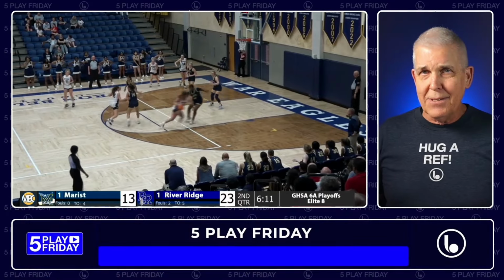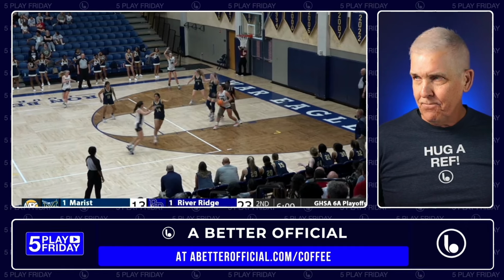12 Basketball Officiating Plays to Review Before the 2024-25 Season | 5 Play Friday [Ep. 5PF-2402]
Get ready for the 2024-25 basketball season with this special "5 Play Friday" edition, straight from the vault! We've handpicked 12 essential plays from previous episodes, perfect for basketball officials looking to sharpen their skills and build confidence before tip-off. These plays cover everything from spotting flops and handling last-second calls, to mastering rules on traveling, intentional fouls, and flagrant elbows. Each clip provides insights into the fundamentals of officiating and offers real-world examples to enhance judgment and consistency on the court.

In this video, you'll see breakdowns of complex game situations, including dead-ball scenarios, unsporting conduct, illegal dribbles, and the critical differences between incidental and intentional contact. Whether you're a seasoned official or just starting, these plays are a valuable resource for refining your approach to common and unusual calls alike. Reviewing these plays will ensure you’re ready to make the tough calls with clarity and confidence.

Make this season your best by revisiting these crucial officiating moments! Let's head into 2024-25 with a solid foundation in basketball officiating essentials!

David Keyzer    ☕️   Quentin Norman   ☕️   Rick Lines   ☕️   John Golom   ☕️   Paul Figlia   ☕️

❇️  // TIMESTAMPS ⏱
00:00 - Intro 🌟 We kick off the show with our signature intro. Let’s go!
00:22 - Play 1️⃣ - YOU MAKE THE CALL Defender Falls in the Lane 🏀👀
01:05 - Play 2️⃣ - Awareness in Dead Ball Situations  🤼‍♂️
04:06 - Play 3️⃣ - Traveling or Not? A Masterclass in Unusual Movements  🤾
05:29 - Play 4️⃣ - Calling the Intentional Foul with Confidence  ⏲️
07:24 - Play 5️⃣ - Clarifying Rules on Player Momentum and Dead-Ball Action 🔥
09:42 - Play 6️⃣ - Recognizing Unsporting Conduct After a Foul 🏀👀
14:03 - Play 7️⃣ - Identifying Advantage in Voluntary Out-of-Bounds 🔥
16:27 - Play 8️⃣ - Recognizing Flagrant Elbow Swings for Game Control 🔥
19:51 - Play 9️⃣ - No-Whistle Calls on Pass-Crash Plays – Getting It Right 🏀👀
21:57 - Play 🔟 - Legal or Not? Evaluating Player Recovery on Slippery Floors 🔥
23:50 - Play 1️⃣1️⃣ - Enforcing Rules on Illegal Dribble After an Errant Pass 🔥
26:11 - Play 1️⃣2️⃣ - Great Defense at the Rim - When Verticallity Makes the Difference 🔥
28:51 - Review of Play 1️⃣ - Spotting the Flop vs. Foul – A Key to Smart Officiating  🏀👀

❇️  // WHAT IS HOT? 🔥

❇️  // JOIN THE SHOW LIVE! ➞  Every Friday at 7a PST and 10a EST.

❇️  // VIDEO TRAINING COURSES for Individuals and Groups!

❇️  // Let’s connect!

Note: This video is archival in nature. Recorded 10/25/2024. Rules, interpretations, mechanics, philosophies and other information may or may not be correct if viewed in subsequent seasons. Our videos are for instruction purposes. There is never an attempt to embarrass players, coaches, schools or officials.

[Ep. 5PF-2402]